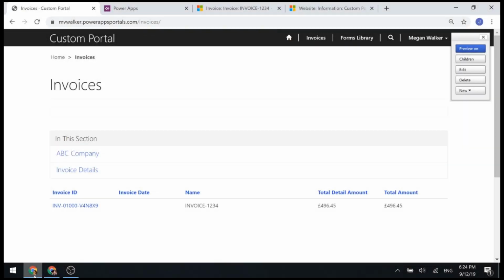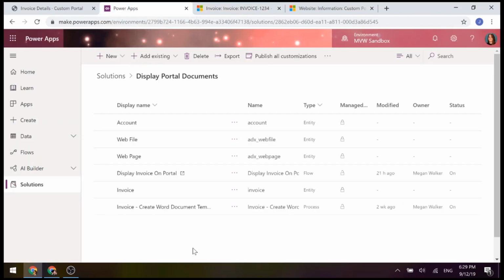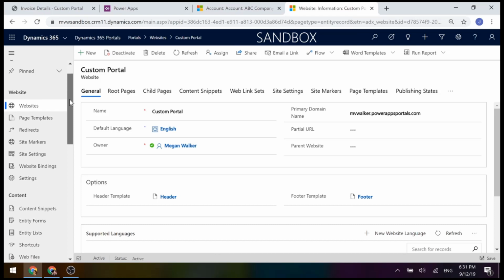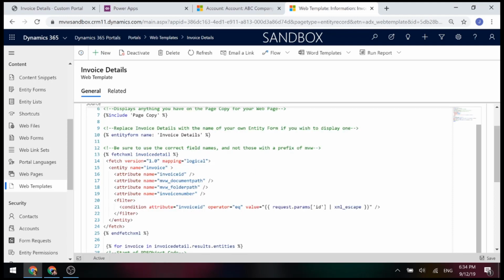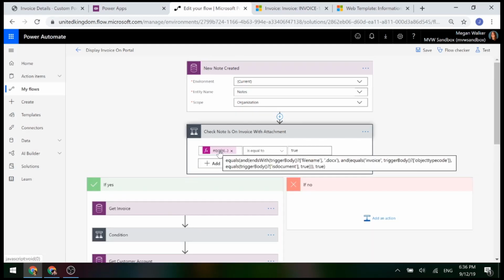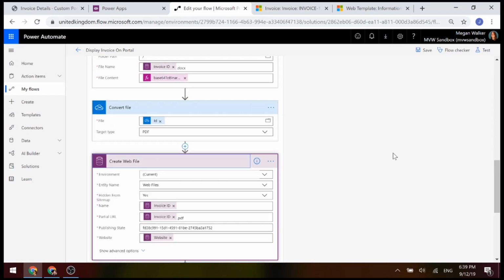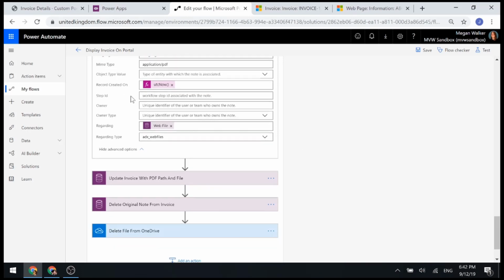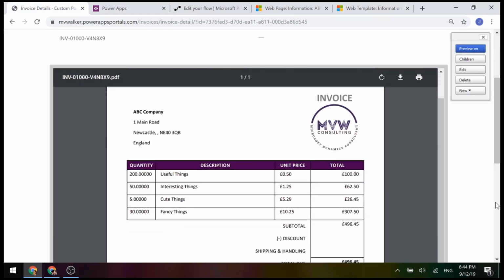Generating Invoices To Display In Power Apps Portals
Using a combination of tools, we can generate a PDF of an invoice automatically which can then be displayed, embedded in a Power Apps Portal (Dynamics 365 Portal). This video explains the entire process.